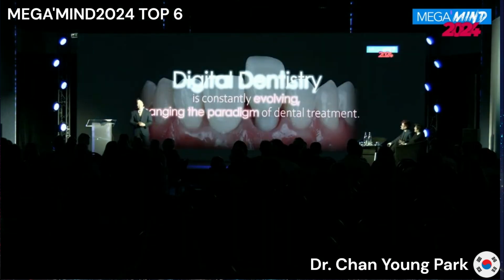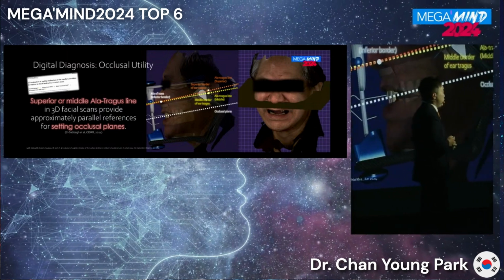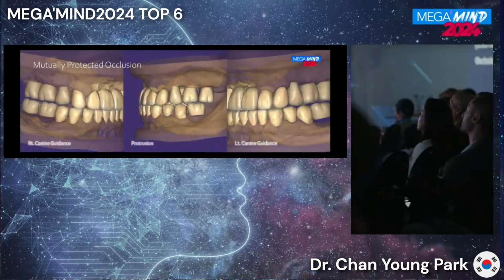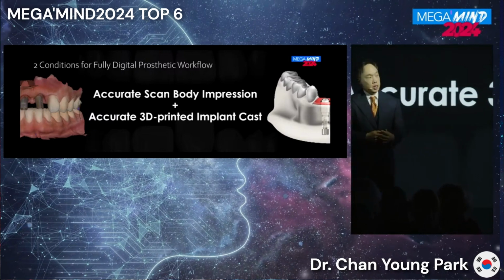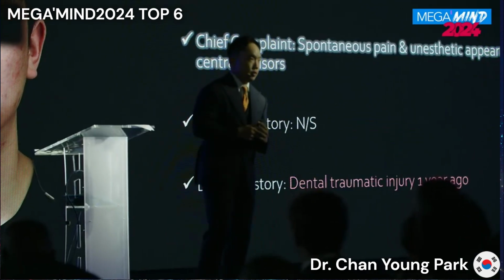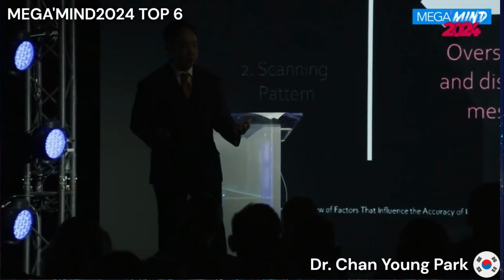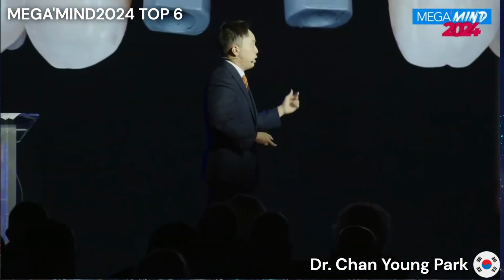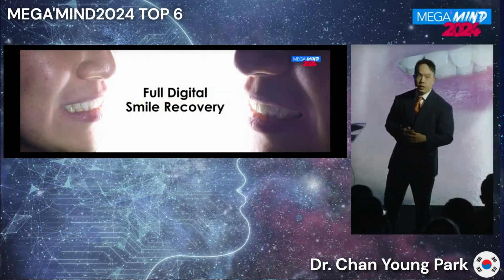[MEGA'MIND2024 Top 6]Dr. Chan Young Park(Korea)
- Title : Comprehensive Insights to Digital Prosthetic Workflow: Chances, Challenges, and Limitations

Dr. Chan Young Park(Korea)
- Board-certified prosthodontist
- Board-certified advanced general dentist
- Graduated from Kyung Hee University, School of Dentistry (M.S.D., D.M.D.)
- Internship & Residency in Kyung Hee University Dental Hospital, Department of Prosthodontics
- Currently, Captain & Medical officer serving for Republic of Korea Army
- 2023 Mega'MIND Top 20 finalist